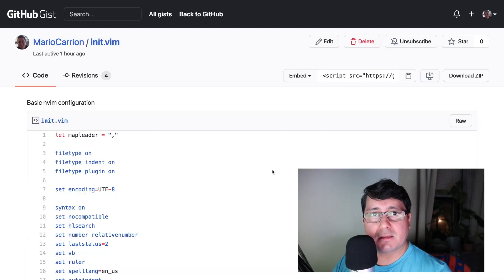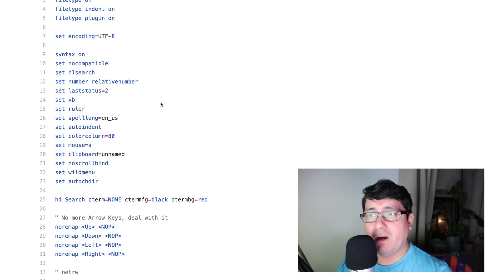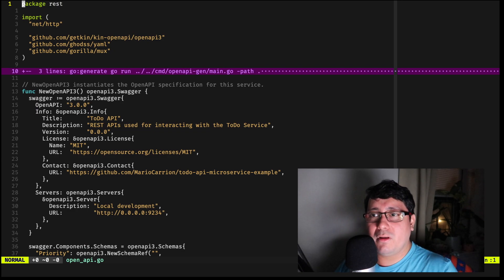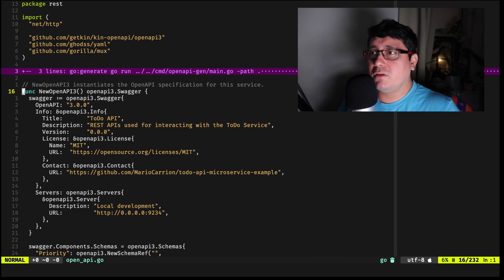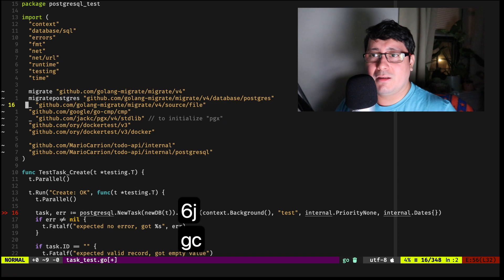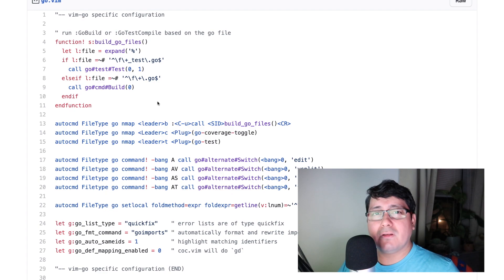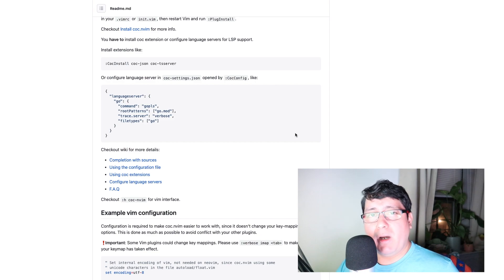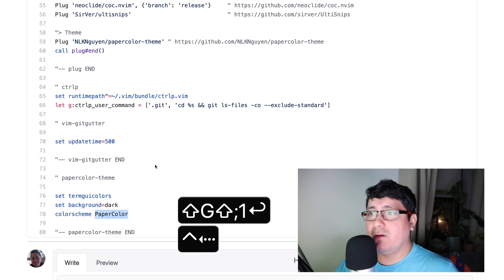Neovim configuration for Golang Development (2021)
2023 version of this video using mostly LUA plugins Feel free to check it out

Neovim and vim are good alternatives in cases you don't want to use a full blown IDE like Goland or Visual Studio Code, specially in cases where you program in multiple languages and learning multiple IDEs could be too much to learn. Here's the configuration I have when working on Go/Golang projects using Neovim, this includes options for compiling programs, running tests, as well as code completion using the "vim-plug" Plugin Manager with the following plugins:

-- Default

-- Go

-- Theme

-- Actual configuration

-- Recommended books

* Modern Vim: Craft Your Development Environment with Vim 8 and Neovim
* Practical Vim: Edit Text at the Speed of Thought

00:00 - Start
00:25 - iTerm2 + FiraCode Font
02:00 - Default configuration
02:27 - Relative Number
03:38 - Ruler + ColorColumn
03:54 - netrw
05:11 - Plugins using Plug
05:46 - vim-airlinee, ctrlp, vim-devicons, vim-commentary, vim-gitgutter and tabline
10:04 - vim-go, coc and ultisnips
14:17 - papercolor-theme
14:46 - Parting words